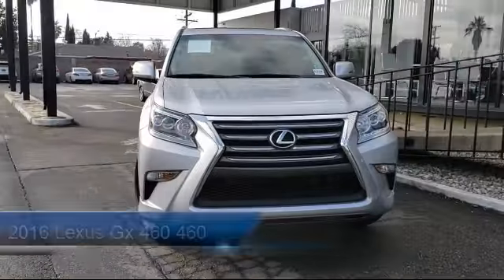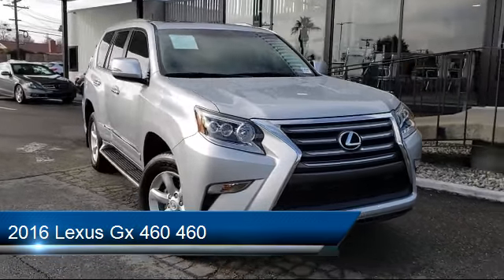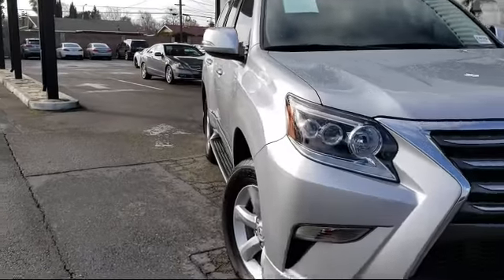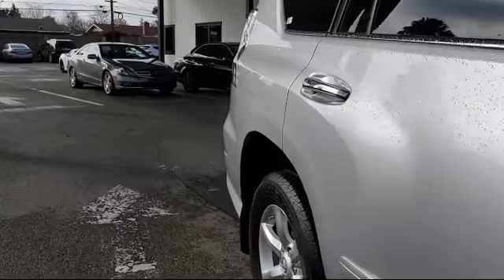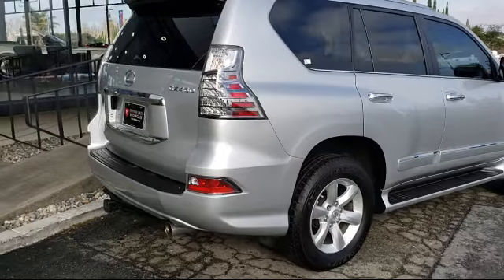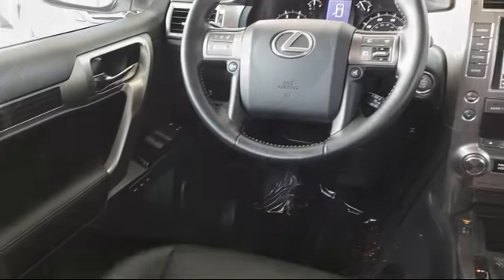2016 Lexus Gx 460 460 San Jose Santa Clara Sunnyvale Campbell Palo Alto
2016 Lexus Gx 460 460 Stock Number: Z490 Vin:JTJBM7FX1G5133547.